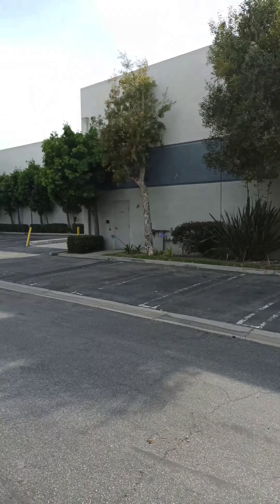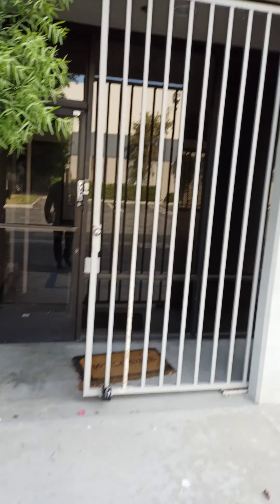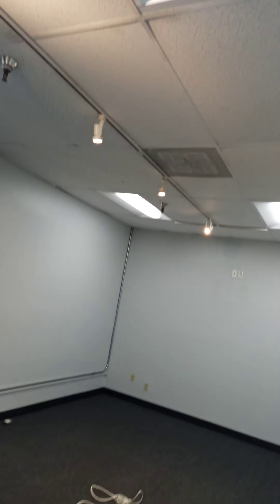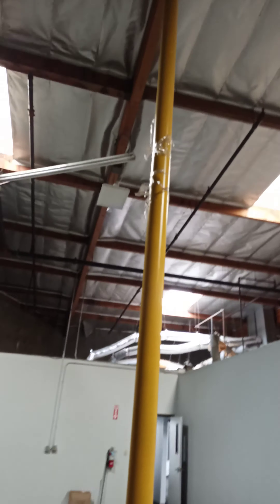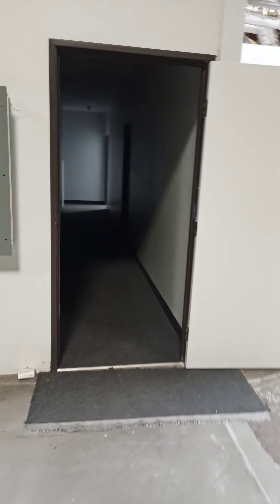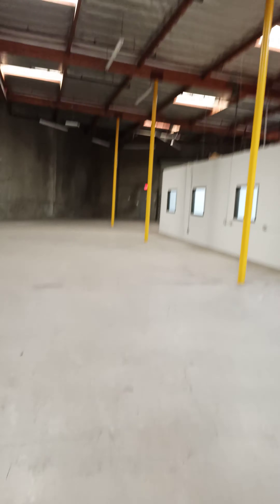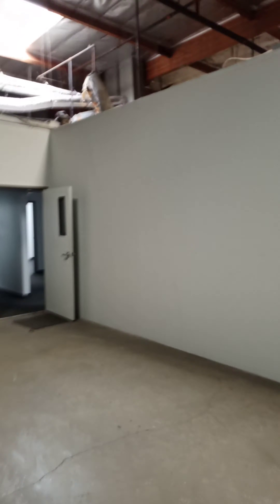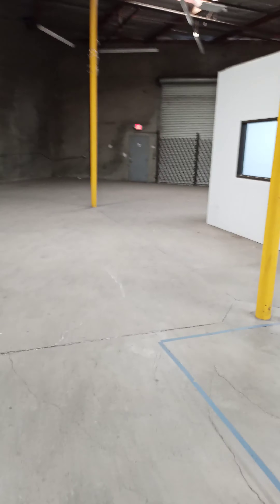13200 Estrella Ave Gardena CA warehouse for rent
13200 Estrella Avenue,
Gardena, CA, 90248
FOR LEASE
10,018 sqft
Sublease available in a fenced and gated industrial park.The space has ground level loading and fire sprinklers.

Sublease space available from current tenant
Includes 4,000 SF of dedicated office space
Rate includes utilities, building services and property expenses
1 Drive In Bay
Harbor Business Center was built in 1987 and is located in the West Rancho Dominguez Industrial sub-market. The property sits on a 1.16 acre lot with M1 zoning. The property offers ground level loading and has a fenced/secured lot. Close proximity and easy access to the I-110 Freeway.